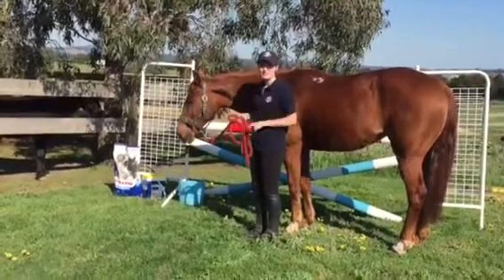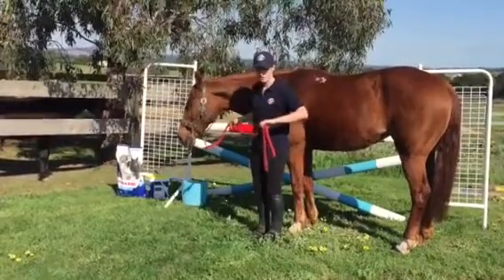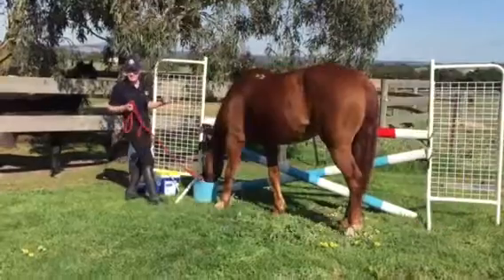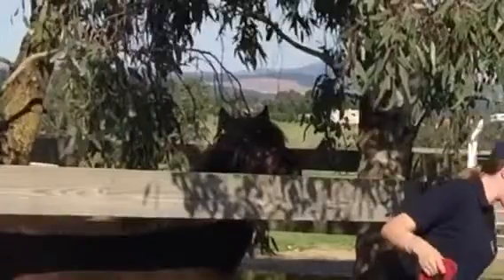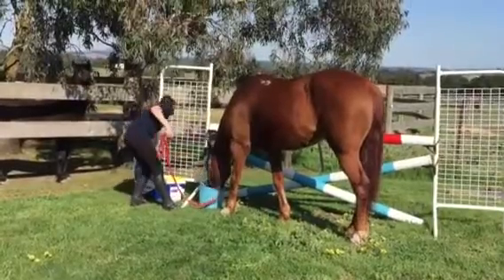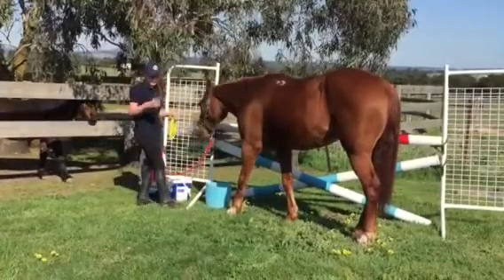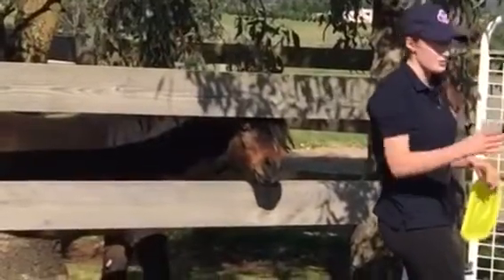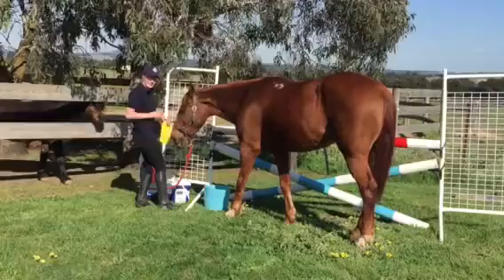Barastoc Junior Squad Member - Paris Butterworth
Barastoc Junior Squad Member Paris Butterworth Find out more about the Barastoc Junior Squad